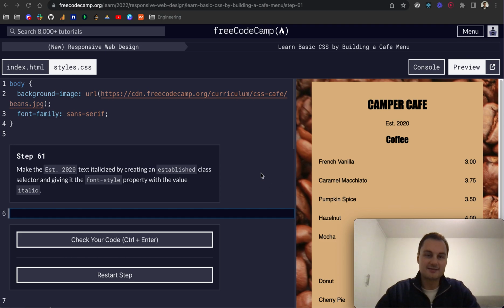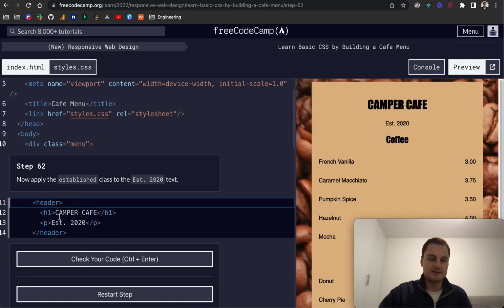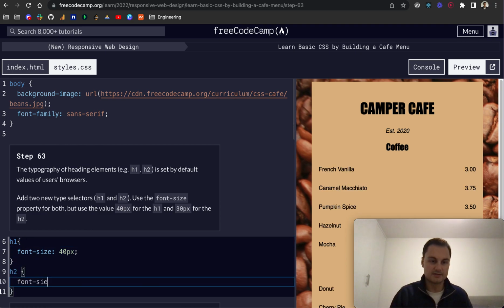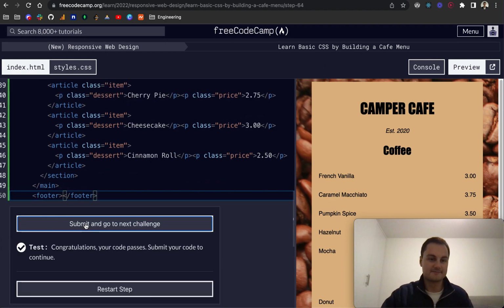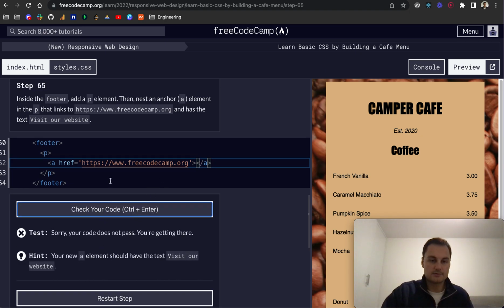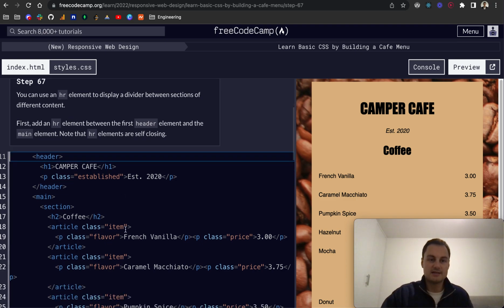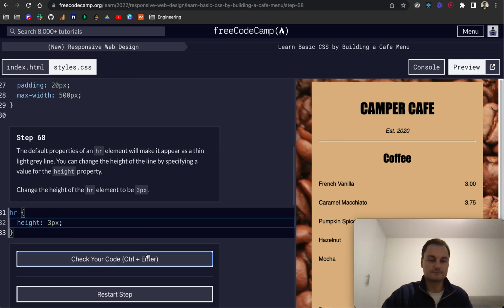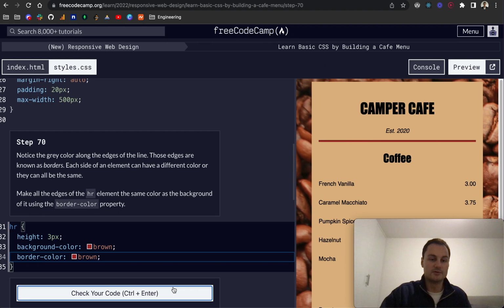freeCodeCamp - Learn CSS by Building a Cafe Menu (61-70)